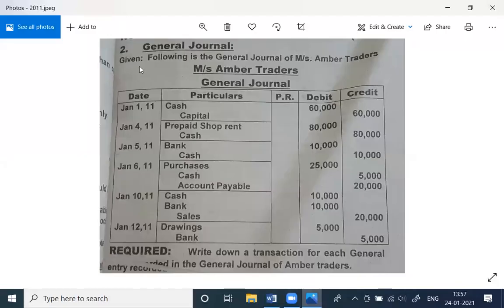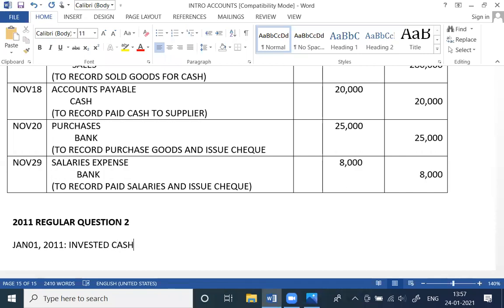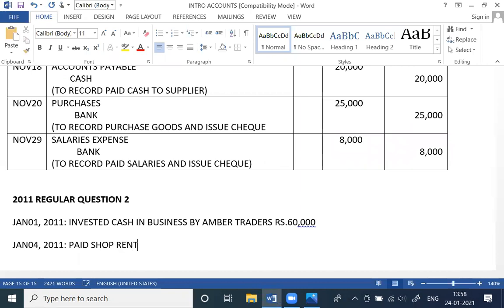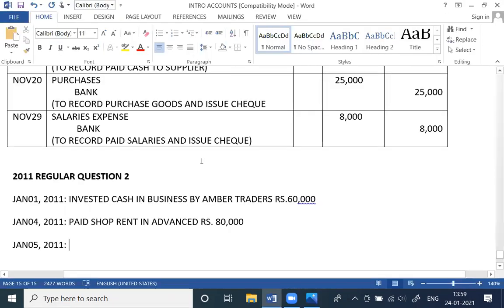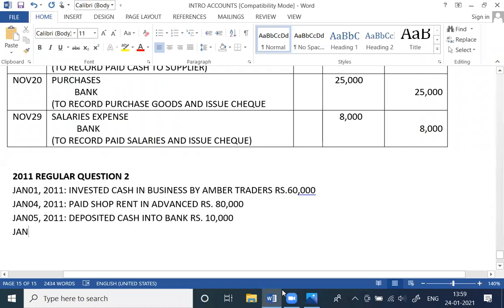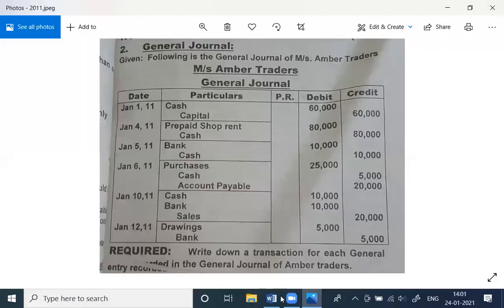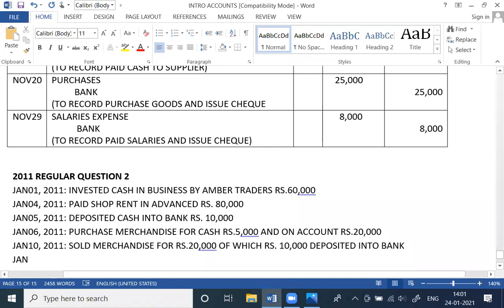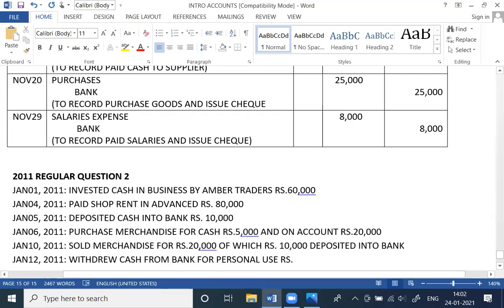1st Year | General Journal 2011 Regular | Accounting BIEK